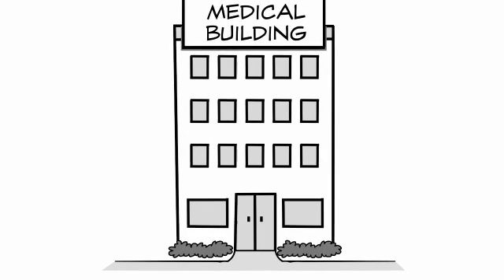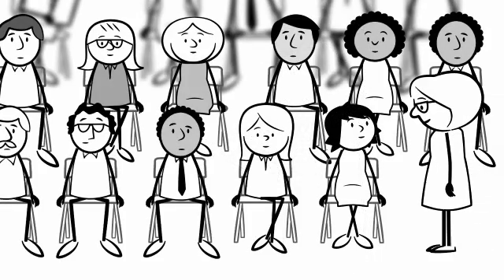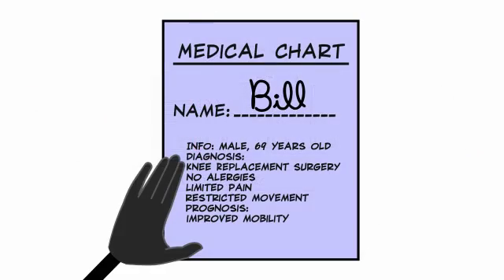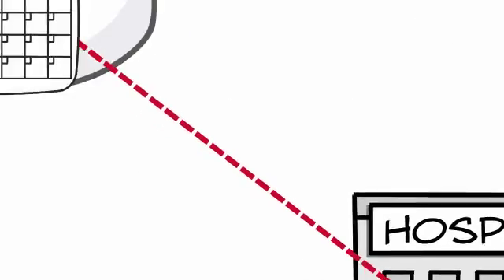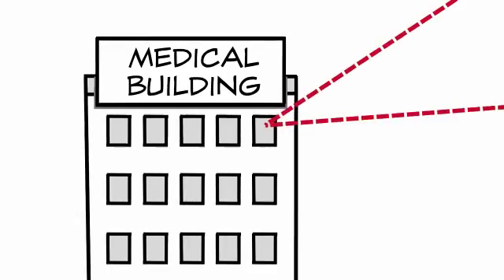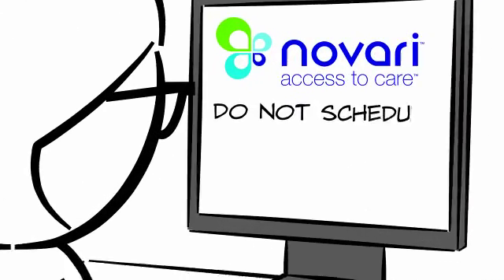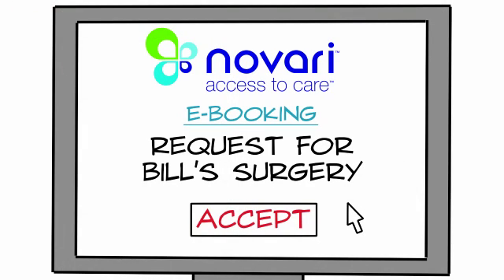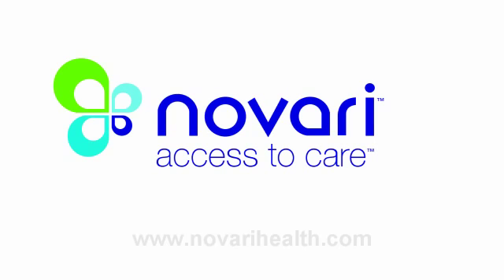WTIS: Ontario's Wait Time Information System & Novari Access to Care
A brief animation showing the process of reporting surgical wait times in Ontario before and after the use of the web based Novari Access to Care solution.